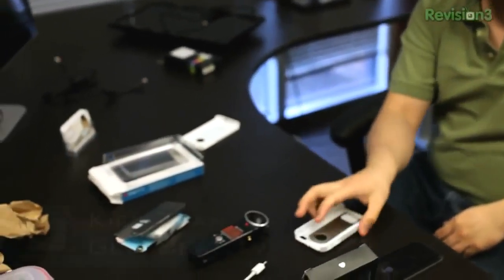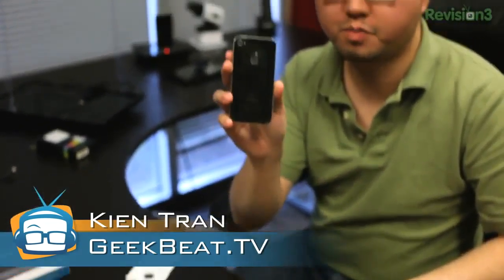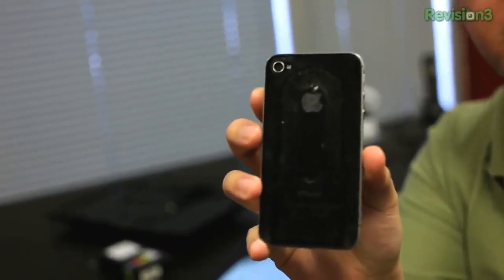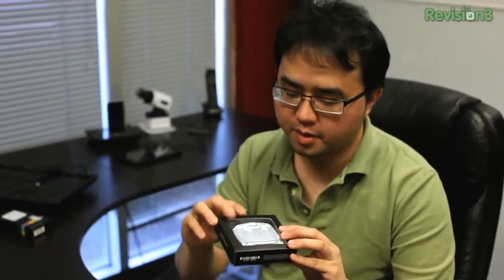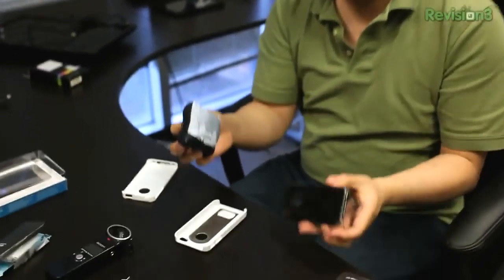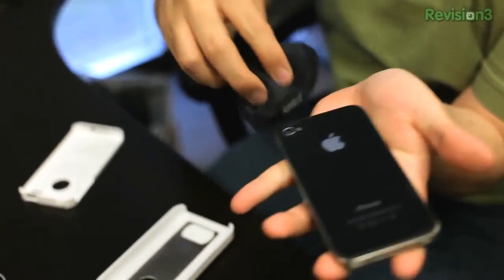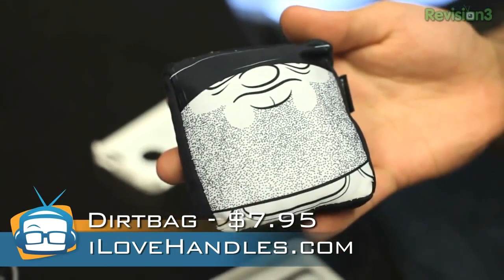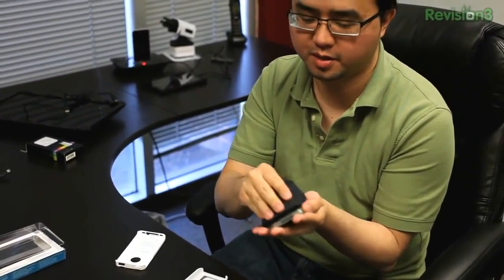Geek Beat Archives REVIEW Dirtbag Cleaner from iLoveHandles